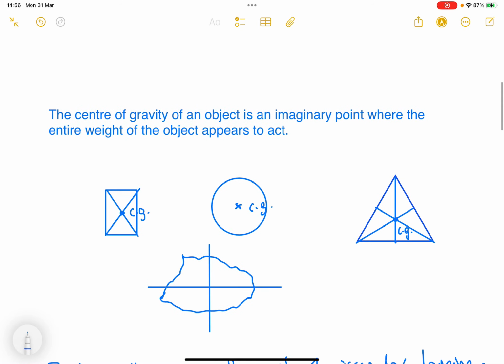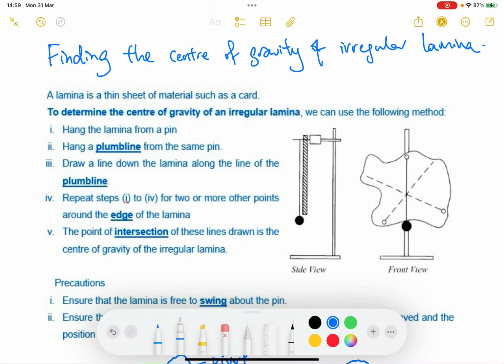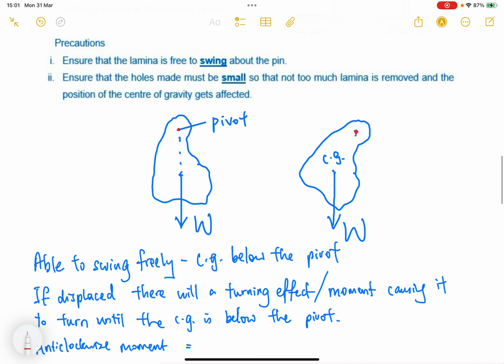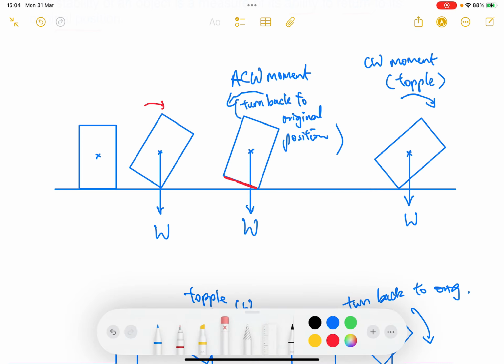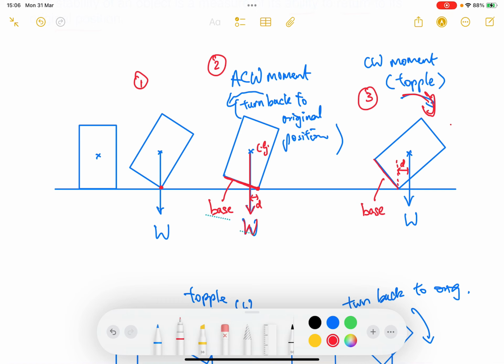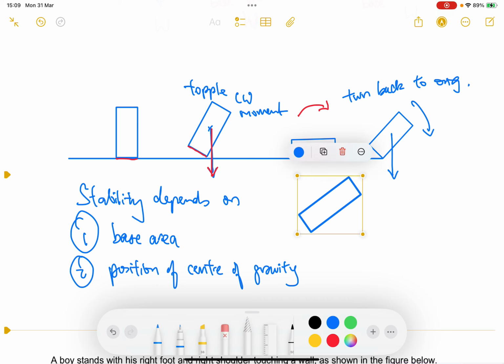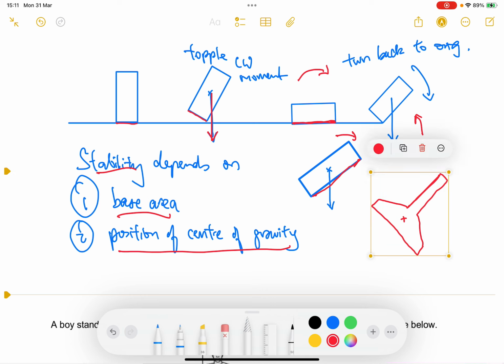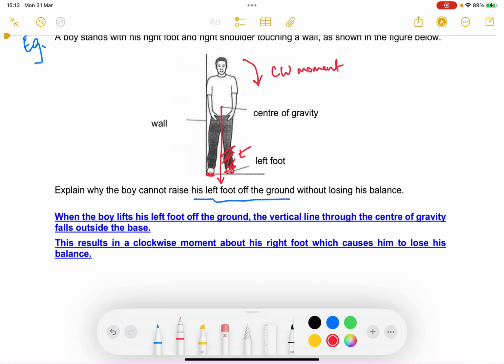Centre of Gravity & Stability: Why Do Objects Topple?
In this video, we explore:
✅ What is the Centre of Gravity?
✅ Why Do Objects Topple?
✅ How Do Forces & Turning Effects Play a Role?
Get ready for clear explanations and real-life examples! 🎥🔍
Demonstration video coming soon!